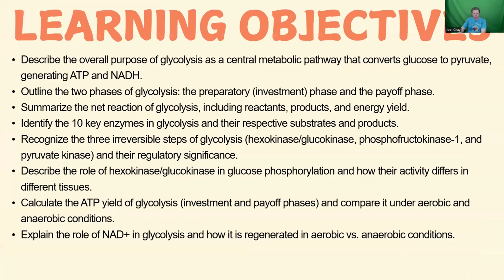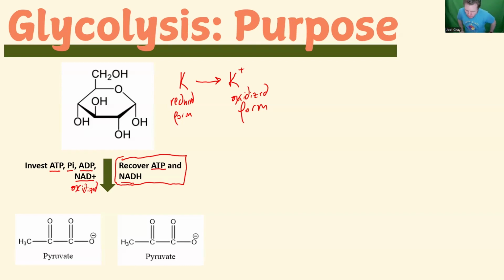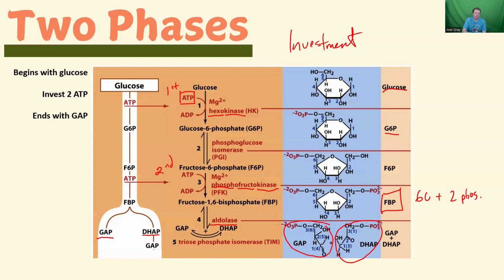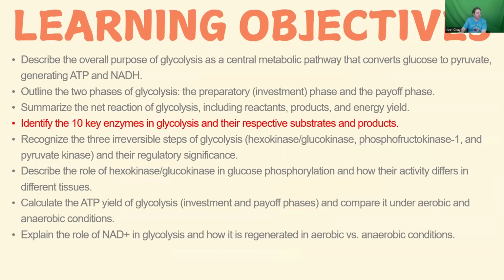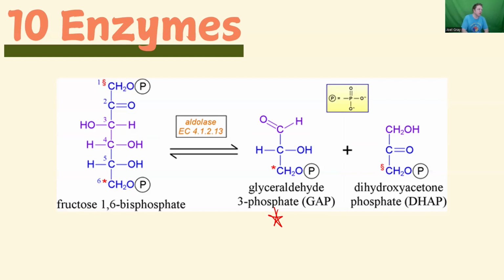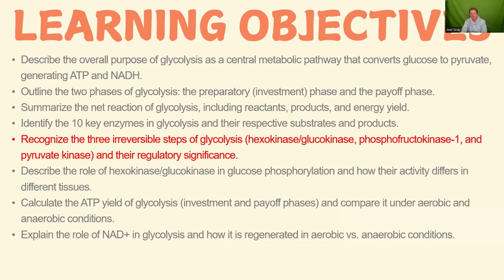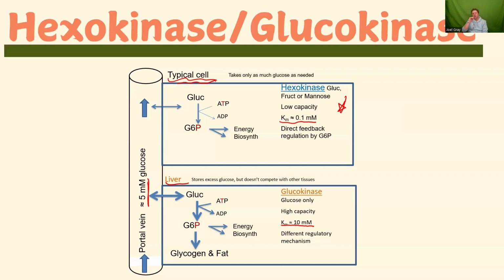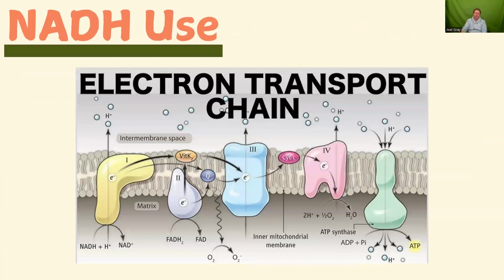CHEM 4375 - 03.03.2025